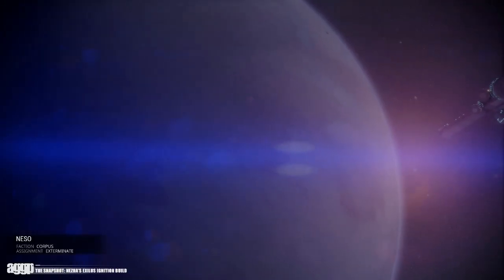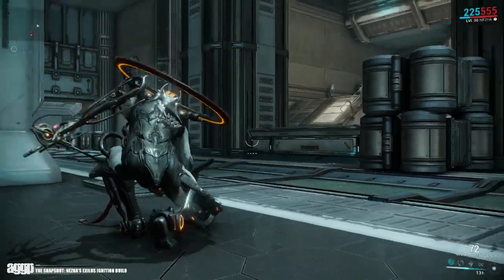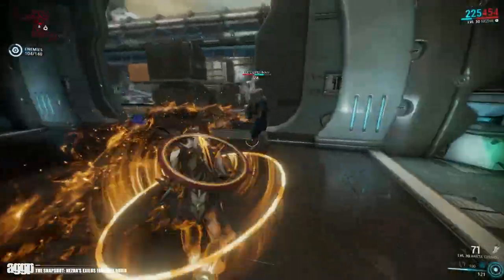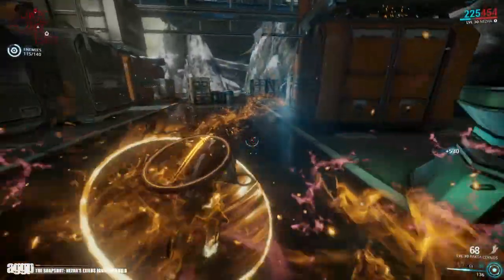Warframe: Nezha's Exilus Ignition Build - 2 Forma [thesnapshot]